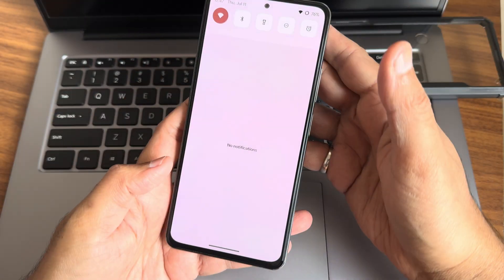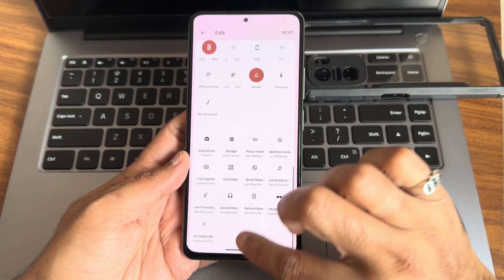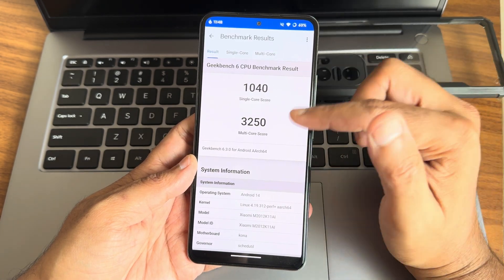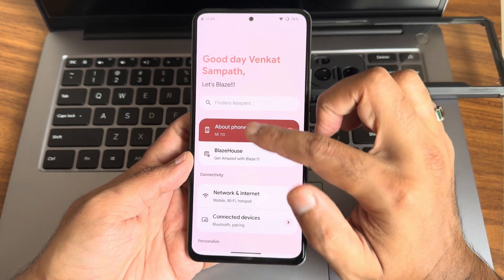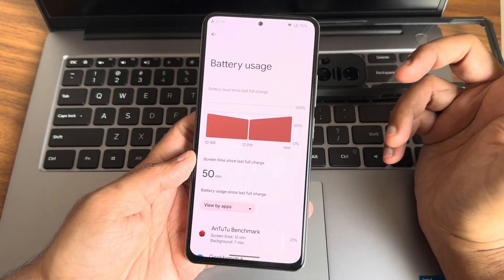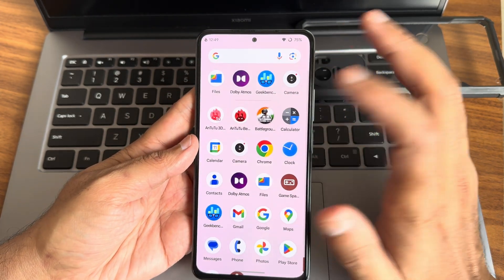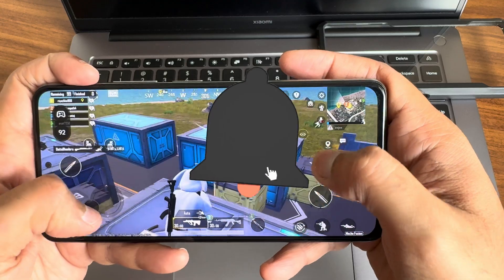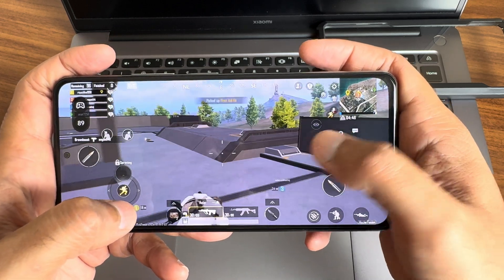Project Blaze v3.6 MI 11X Poco F3 Android 14 July Update Alioth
Project Blaze v3.6 - UNOFFICIAL | Android 14

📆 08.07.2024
👨‍🔧 SanjiVns

📝 Note :
• July security patch
• Double tap to wake fixed
• shipped with perf+ kernel
• Dolby and Leica both available
• Recommend latest regional firmware
• Recommended gapps if you flash vanilla
• Report bugs in the support group with proper logs

 Credits :
• johnmart19 for dts and leica implantation
• All the pro devs of alioth community
• Banner from project blaze community